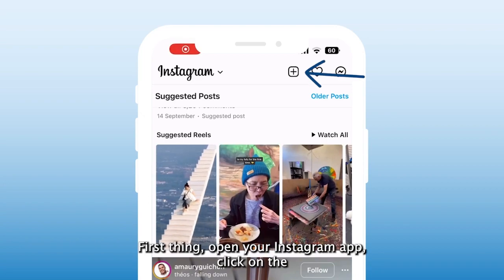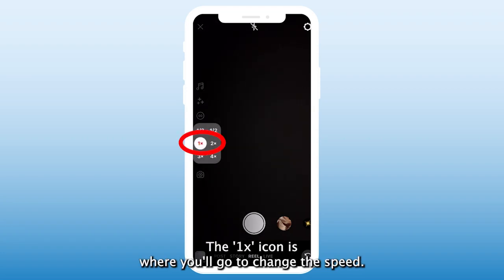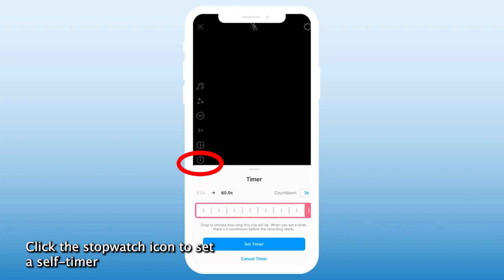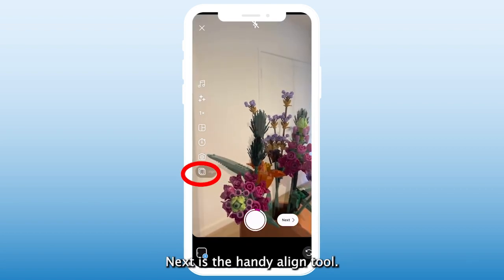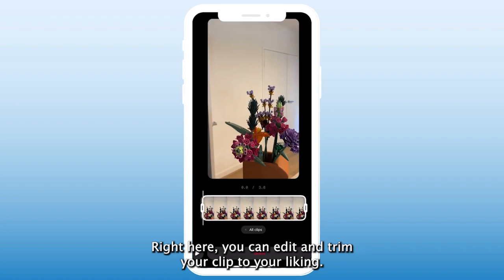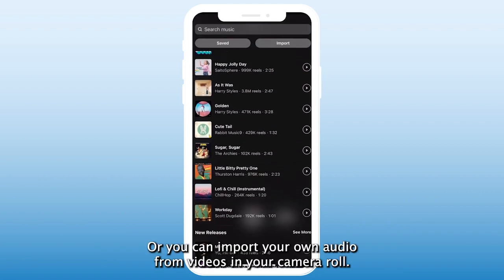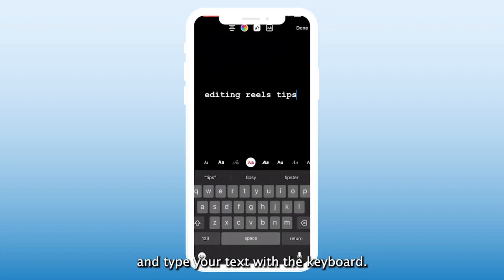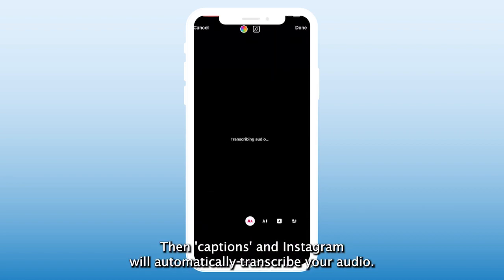How To Use Instagram Reels Editing Tool | Plann Social Media Scheduler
Wondering how to edit Reels on Instagram and achieve your social media goals? Here’s everything you need to know.

To kickstart your journey towards creating captivating Instagram Reels and gaining views, mastering the art of editing is the essential first step.